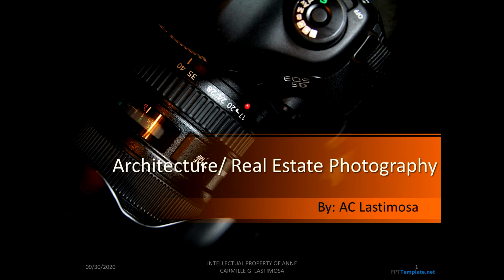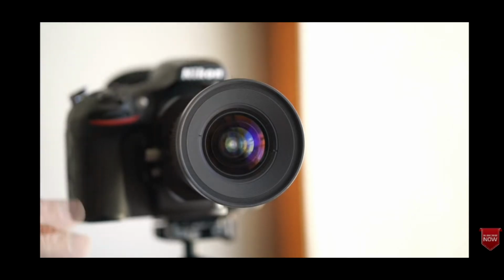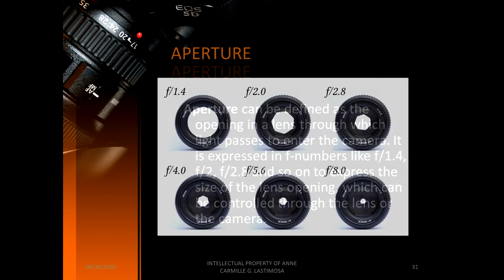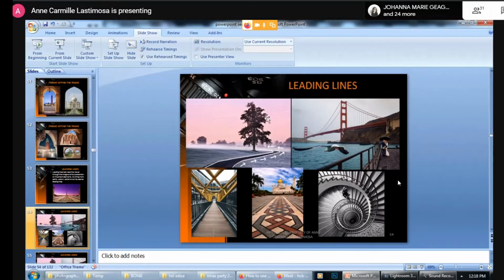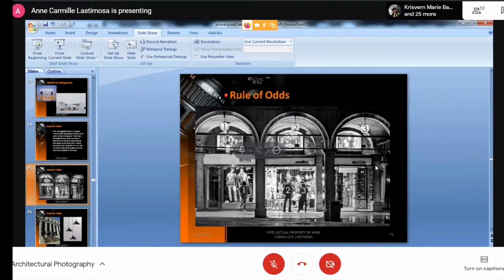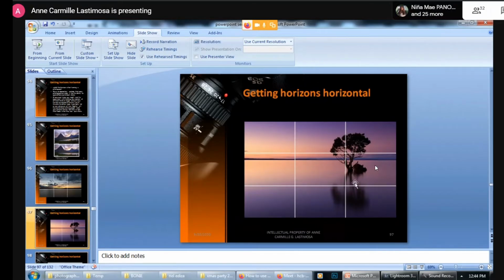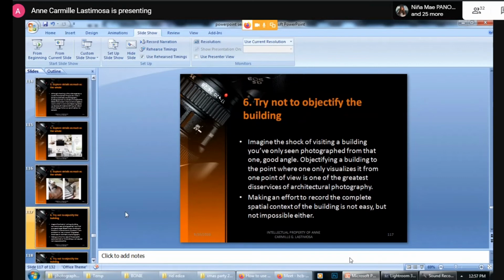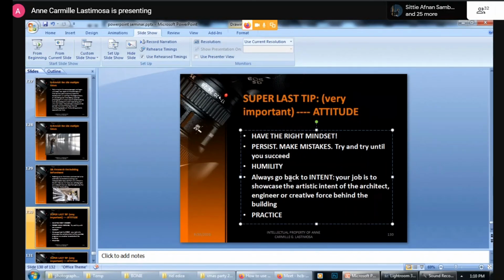Architectural Photography by AC Lastimosa